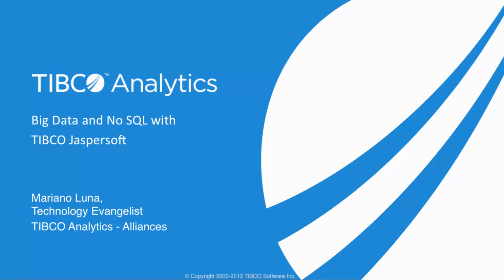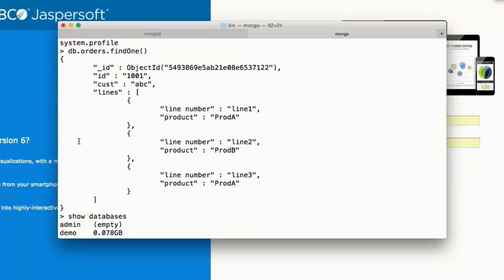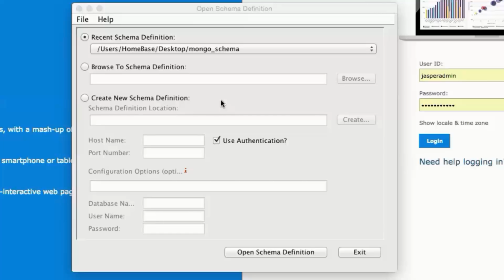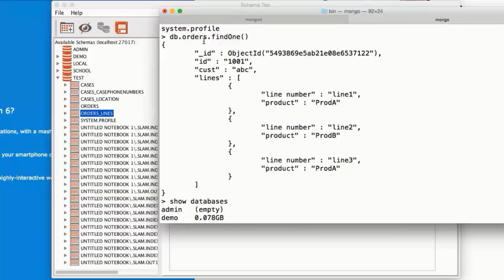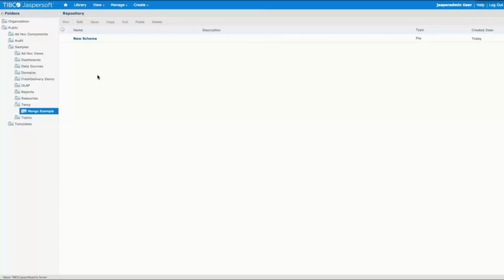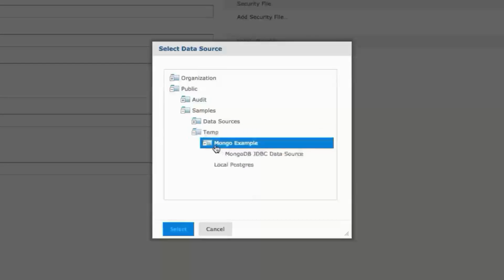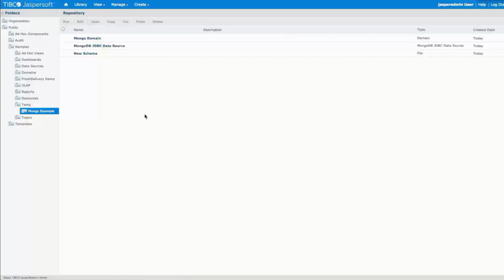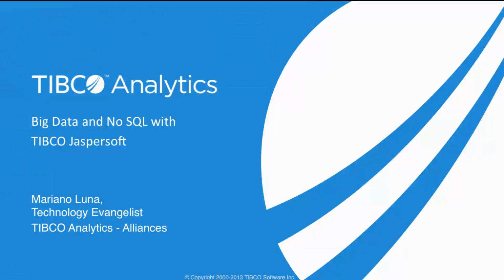How to Build Jaspersoft Dashboards from MongoDB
Create reports, views, dashboards and gain insights from any MongoDB data, no matter how complex. This video walks you through connecting to data, building a domain and creating views on top of the data by non-technical users.